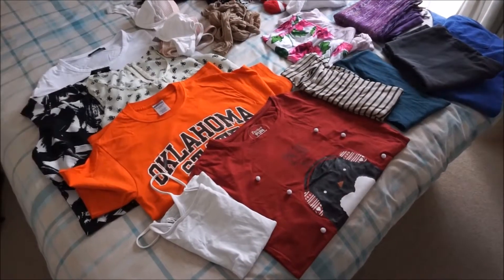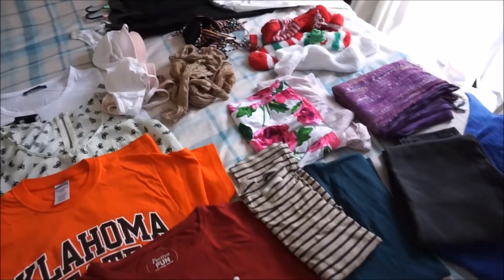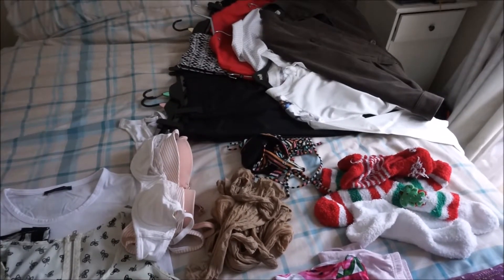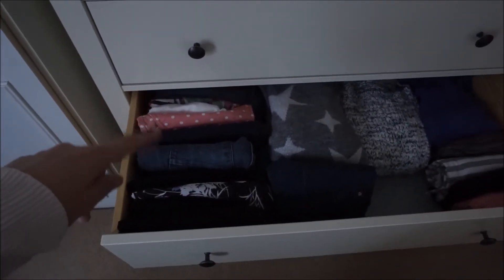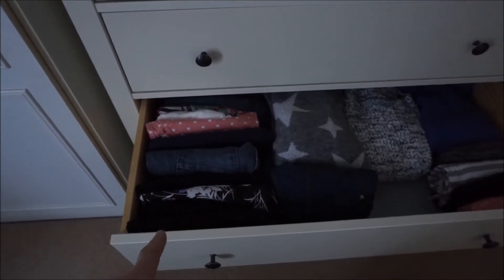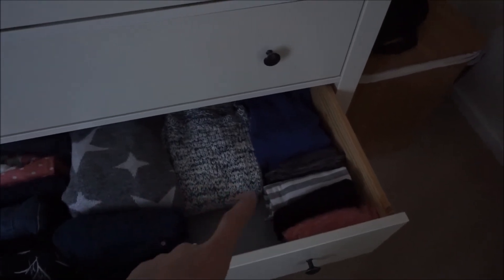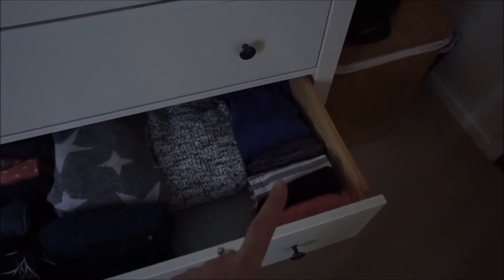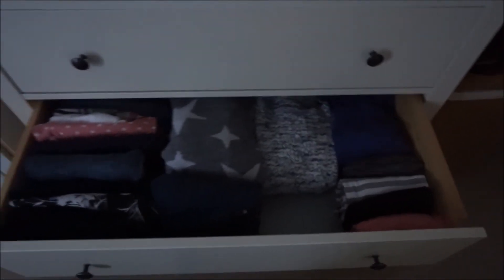Decluttering My Wardrobe | CLOTHING COLLECTION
I share with you a snapshot of my decluttering process of my wardrobe and chest of drawers.
As it's spring time (finally!), I can look at the clothes I haven't worn over the winter months, and decide what I'm wearing for the summer months.

NEW HERE?
Hey! I’m Lisa Rudman. On here you can expect content about emigrating abroad, travel, wellness, minimalism, money and lifestyle.

EQUIPMENT I USE:
Phone camera

* The footage in this video is the property of Lisa Rudman.